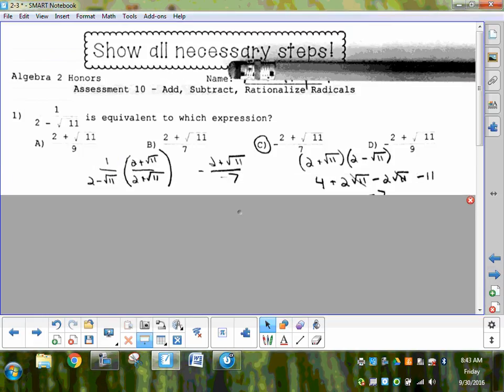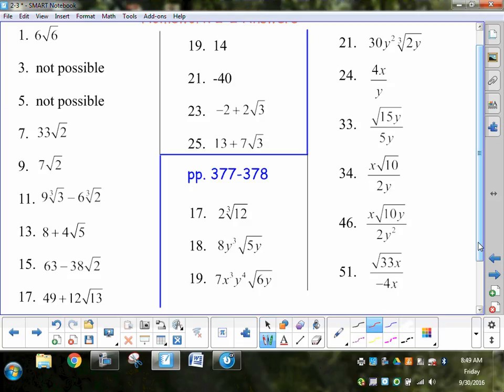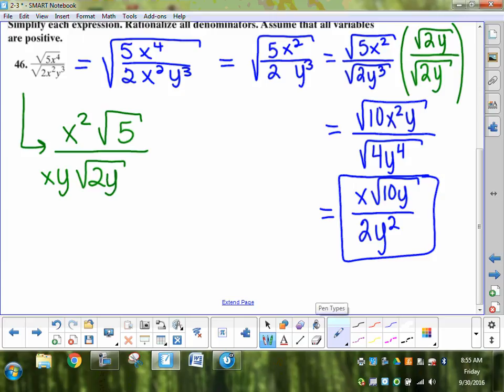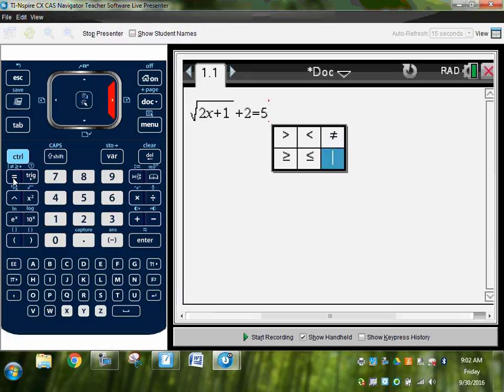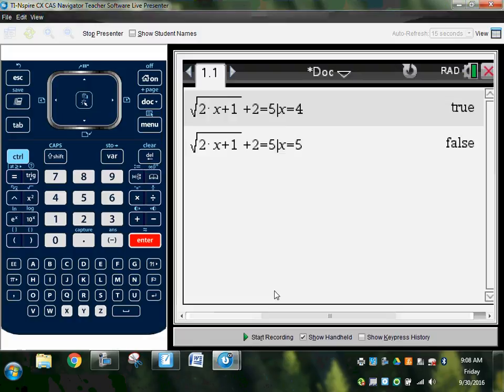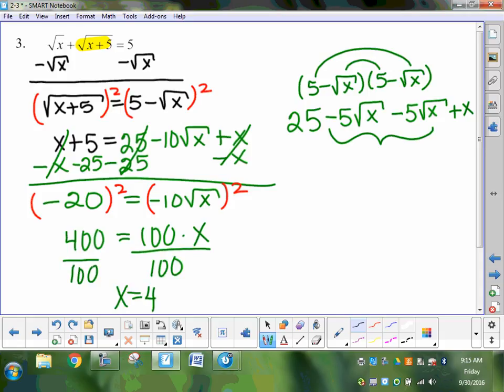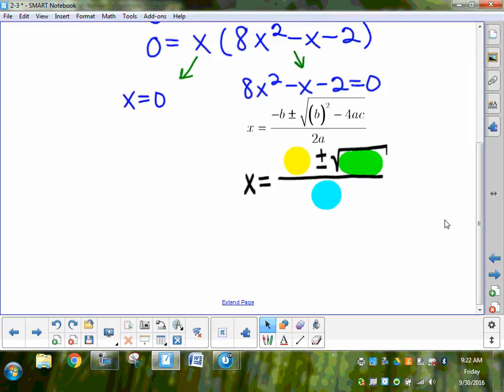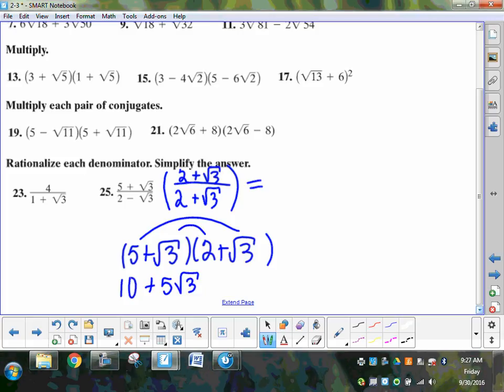Algebra 2 Enriched Day 12 Solving Radical Equations Section 2